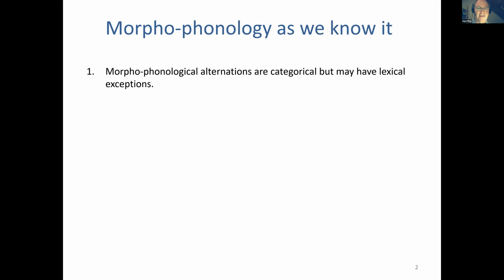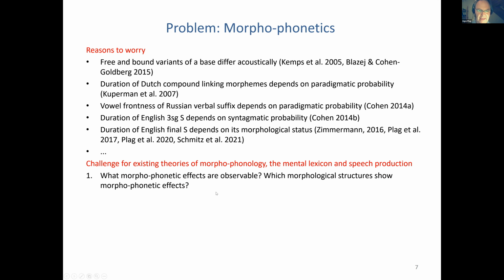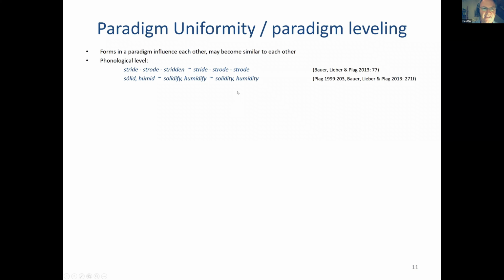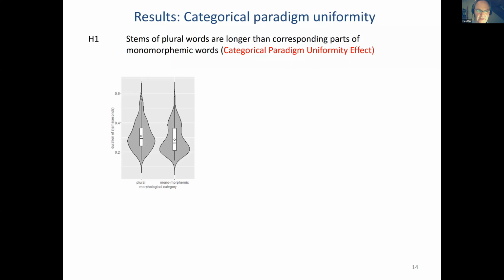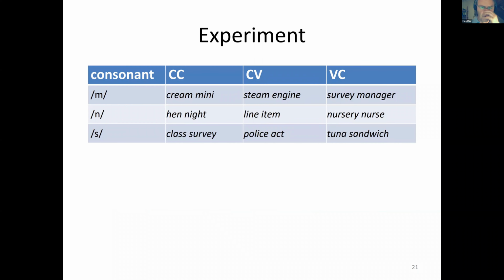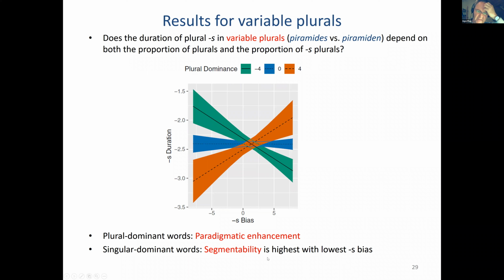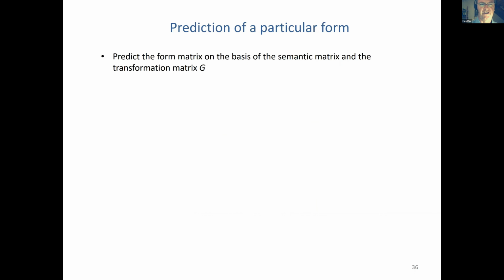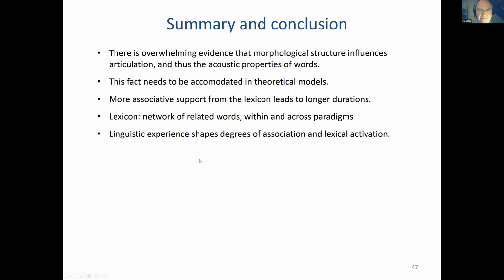I. Plag ExLing tutorial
ExLing tutorial, 17 12 21
Morpho-phonetics: The role of the acoustic signal in morphology
Ingo Plag
Heinrich-Heine-Universität Düsseldorf, Germany

Outline

This tutorial is about the pronunciation of morphologically complex words. Traditional approaches to the role of sound structure in complex words have focused on phonologically conditioned allomorphy or on morphologically conditioned segmental or prosodic alternations (such as compound stress, stress shift, stress preservation, truncation, degemination, or syllabification, see, for example, Bauer et al. 2013: chapter 9). Such studies have detected interesting generalizations across sets of words but also exceptions to the observed regularities, and these findings have given rise to highly influential theoretical models like Lexical Morphology and Phonology (e.g. Kiparksy 1982), to far-reaching assumptions about the modular organization of grammar, and have informed modular models of speech production (e.g. Levelt et al. 1999, Roelofs & Ferreira 2019).

However, recent work on the acoustic properties of complex words has found that, quite unexpectedly, morphological information may also influence the phonetic properties of words, for example acoustic duration. For English, a number of studies have provided evidence for such effects on stems and affixes. For instance, Cohen (2014) investigated words with morphemic final [s] and [z] in English, and found that the duration of these sounds and the stems can vary dependent on morphological properties such as paradigmatic probability. Higher paradigmatic probability causes longer suffixes, as well as shorter stem durations. Zimmermann (2016), Plag, Homann & Kunter (2017), Seyfarth et al. 2017, Plag et al. (2020), Tomaschek et al. (2021), and Schmitz et al. (2021a) found systematic differences in the duration of morphologically different types of final S in English (e.g. non-morphemic, plural, genitive plural etc.).

The results of these studies seriously challenge established theories of morphology- phonology interaction, the common distinction between lexical and post-lexical phonology, and current theories of speech production.

In this tutorial we will look in detail at some pertinent research from my lab, and will discuss possible explanations for the observed morpho-phonetic effects. In particular, I will present three studies that have found paradigmatic effects in speech production, and will show how morpho-phonetic effects may be accounted for in a radically different approach to speech production, morphology and the lexicon, the Discriminative Lexicon (Baayen et al. 2019).